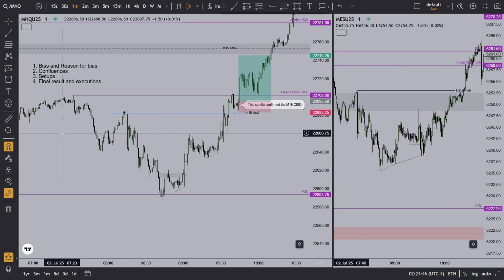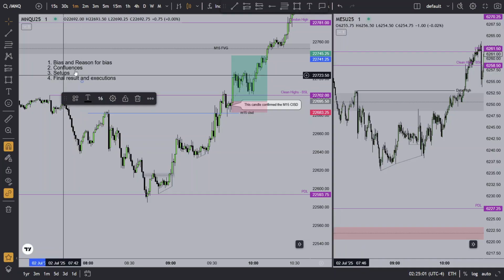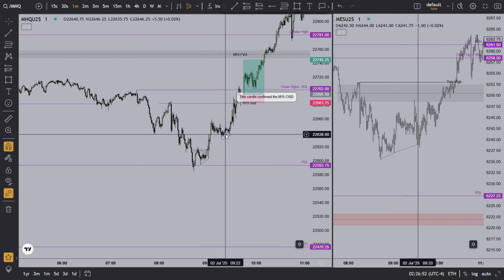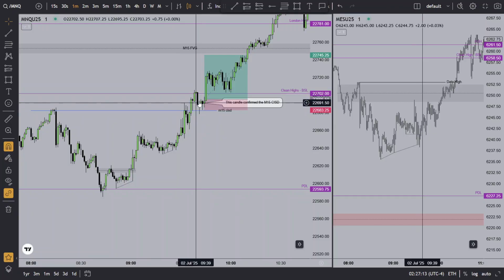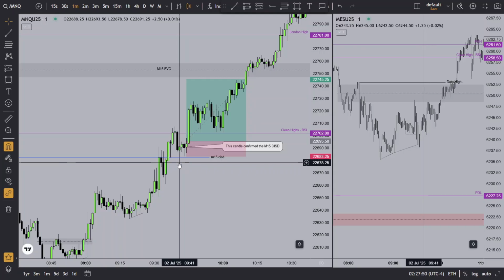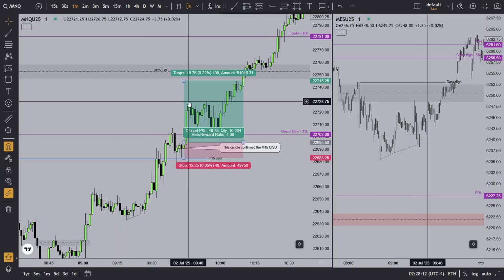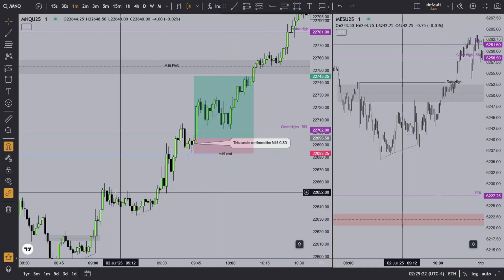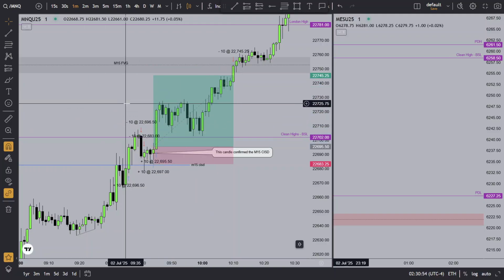THIS IS HOW I MADE $1000 TRADING NQ PRE NFP | THIS PLAYBOOK IS A CHEAT CODE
THIS IS HOW I MADE $1000 IN 1 TRADE TRADING NQ PRE NFP | THIS PLAYBOOK IS A CHEAT CODE